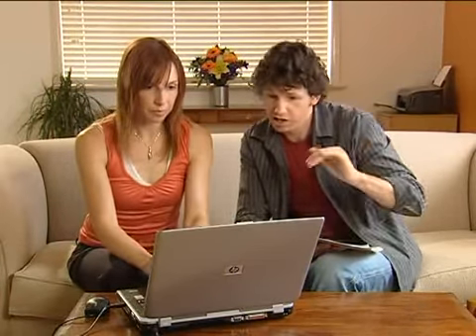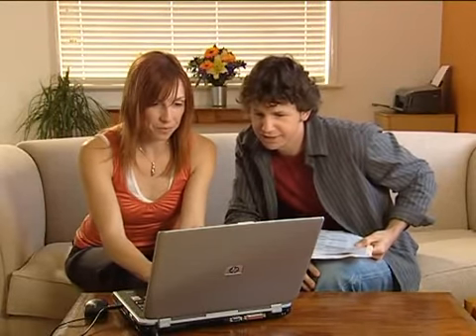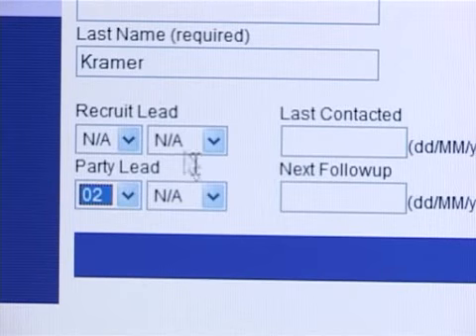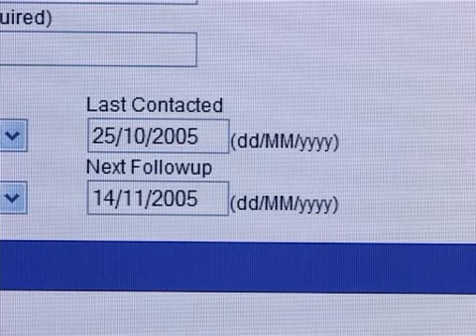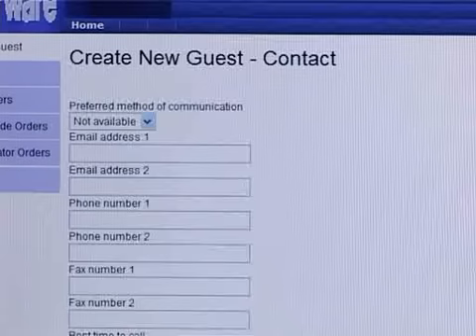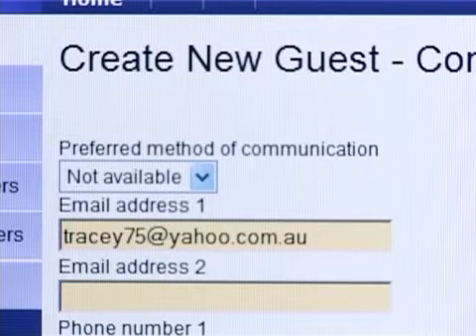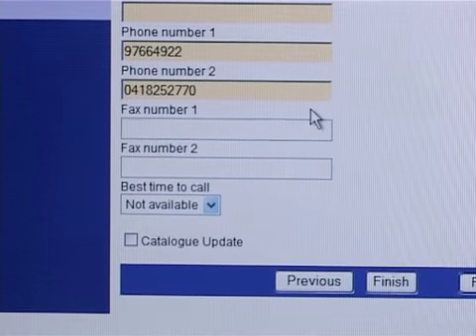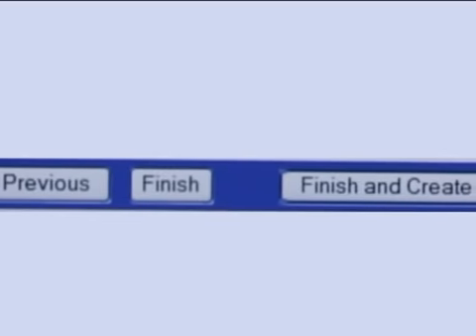Chapter 3. Creating a Guest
Tupperware Demonstrator System Training